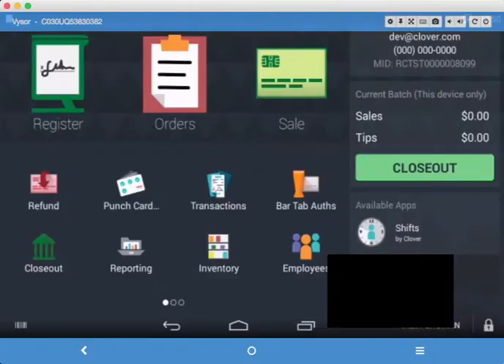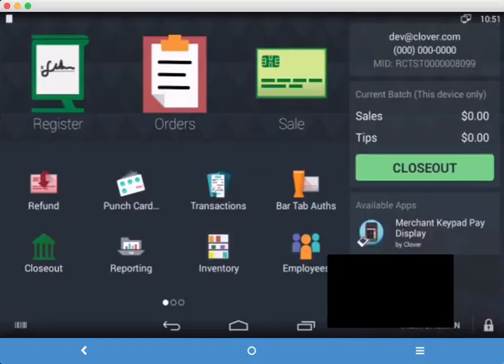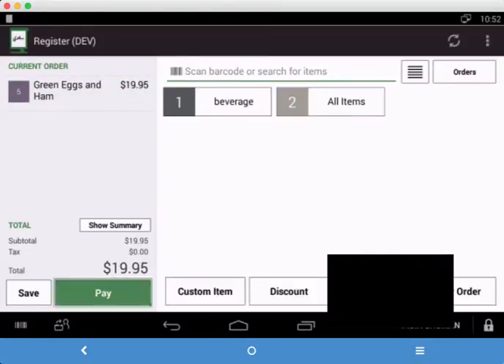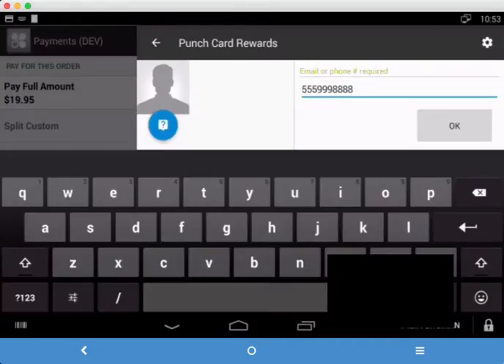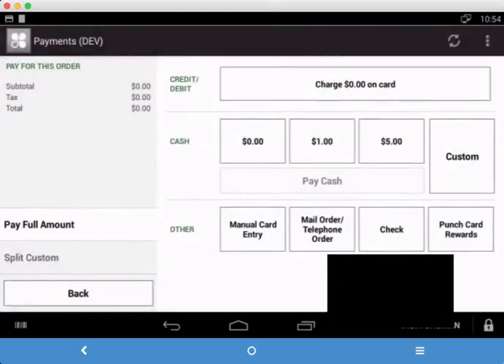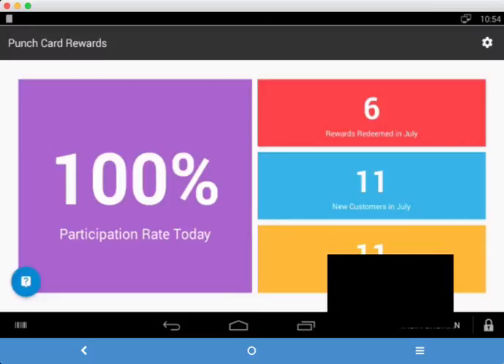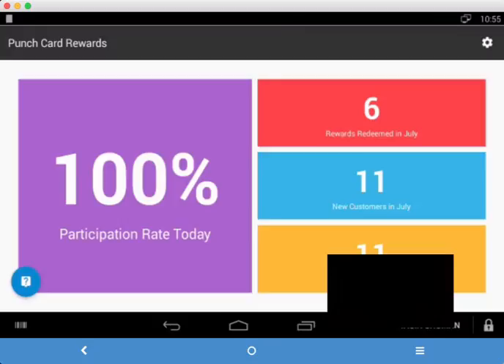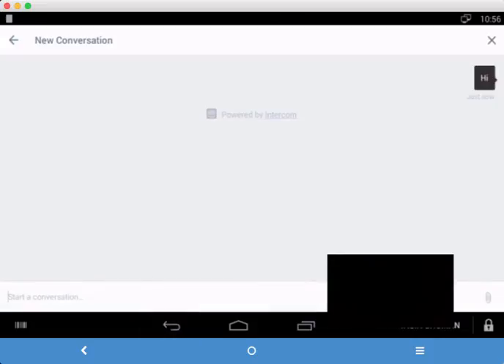Punch Cards Rewards for CloverPOS How to Video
In this Video you will learn how to:

1. Easy it is to use digital punch cards.
2. How easy it is for a customer to redeem a reward.
3. How Punch Card Rewards Metrics can help you make more money.

*There is a black box on the video which is due to an issue with our screen recording app and will not be visible when you use our app on your CloverPOS.